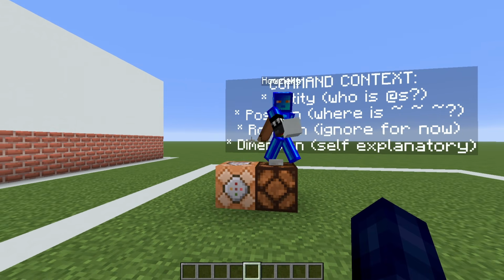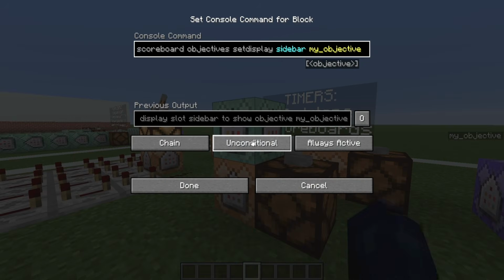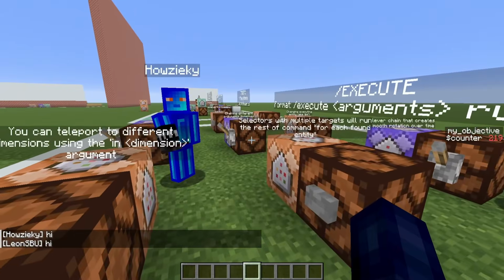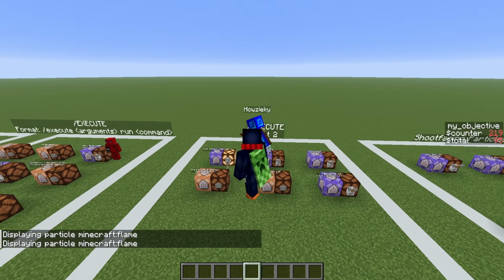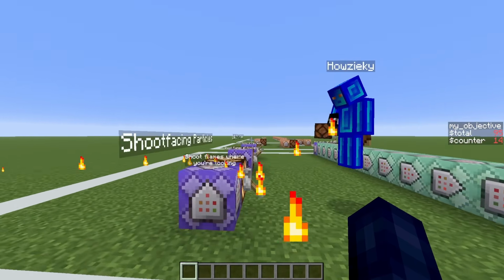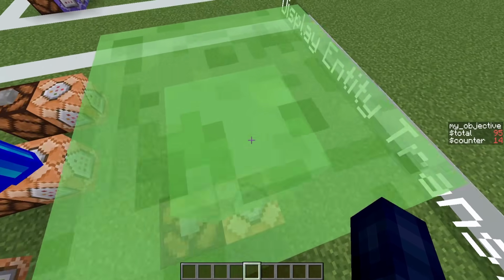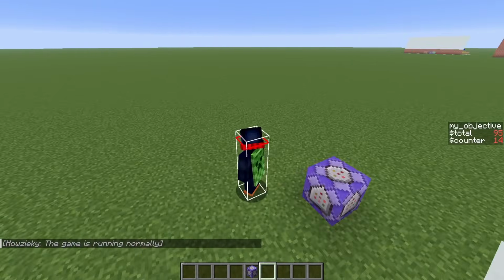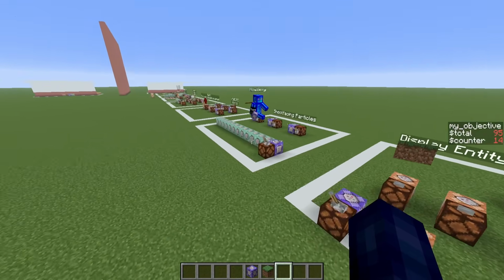How to ANIMATE Your Minecraft Builds with Commands!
This is a full-length, comprehensive cut of @Howzieky 's Minecraft command block tutorial, with a focus on animating Minecraft builds using particles and display entities. Thank you to Howzieky for setting up an amazing, informative lesson in Minecraft commands!

Hopefully you find this Minecraft commands tutorial helpful & informative for all your future Minecraft coding & Minecraft animation projects!

[This video was made with NO AI-generated content]